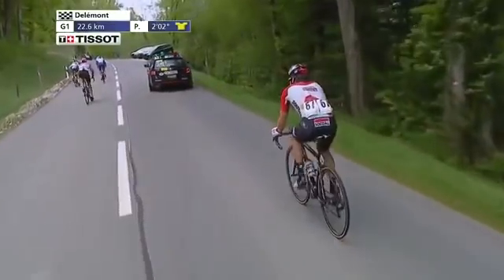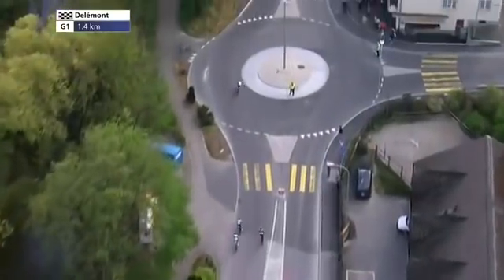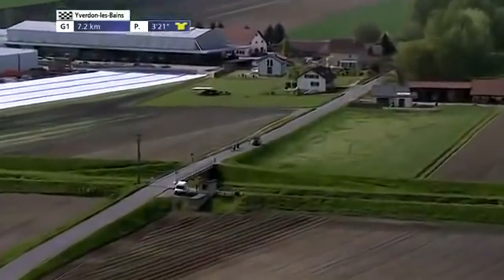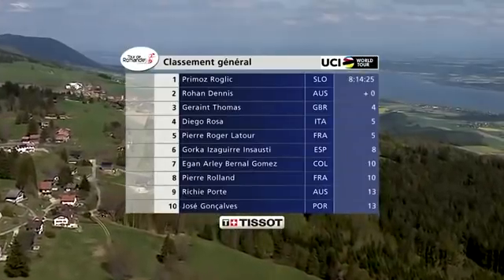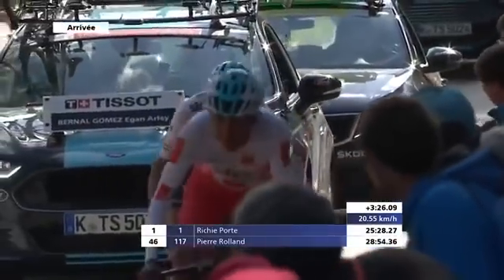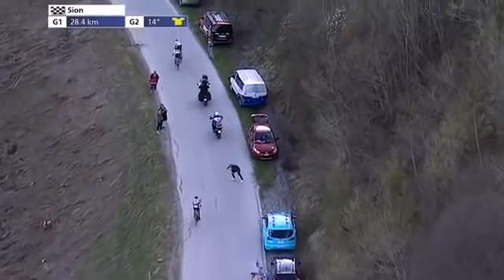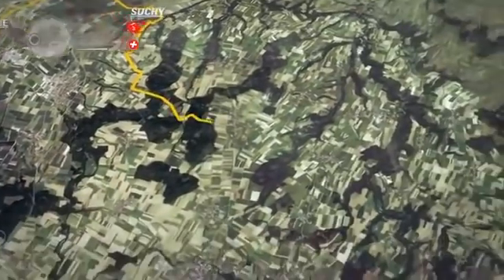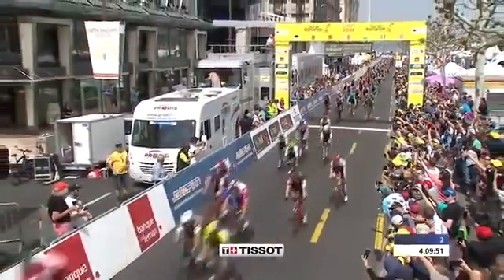Tour de Romandie 2019 | PREVIEW LIVESTREAM | inCycle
Check out highlights of last year's edition of the Tour de Romandie ahead 2019's race this week!